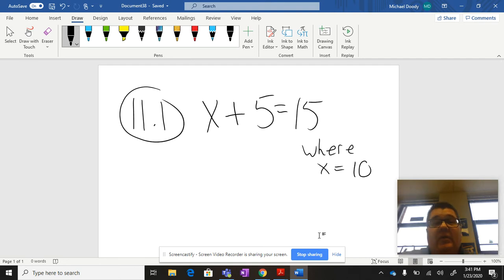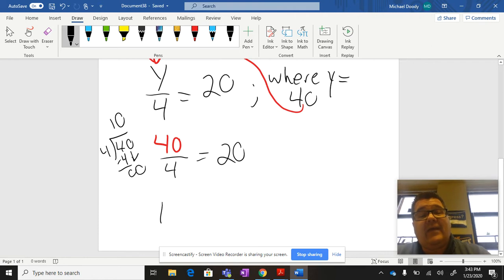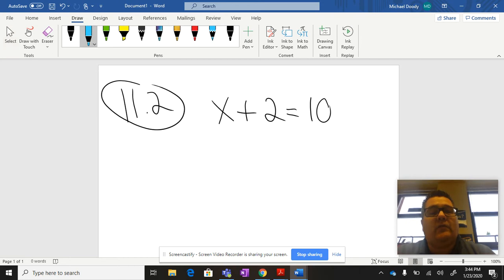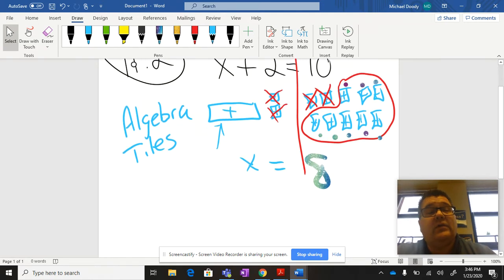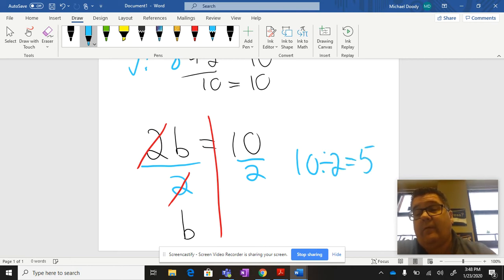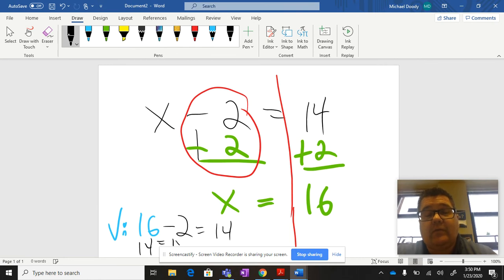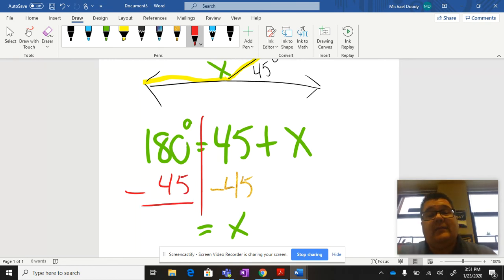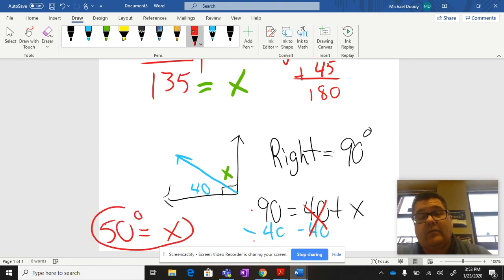Untitled: Jan 23, 2020 3:53 PM